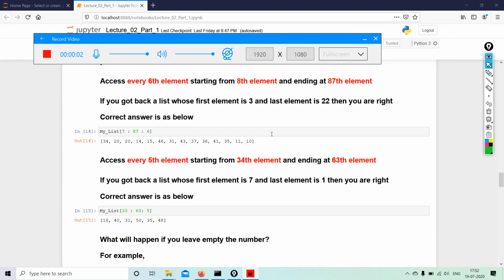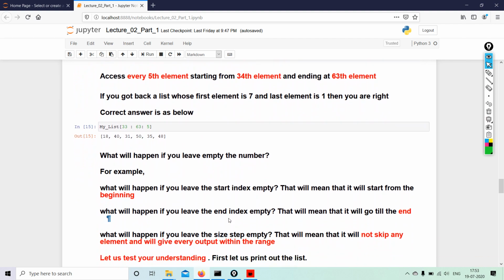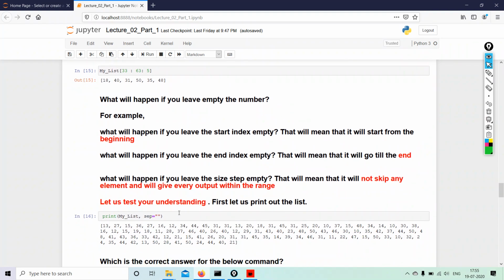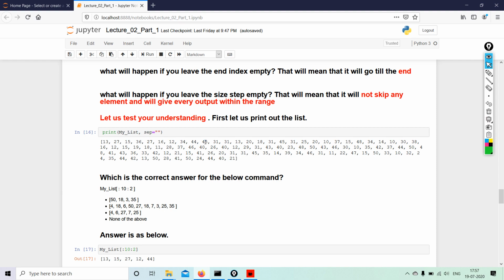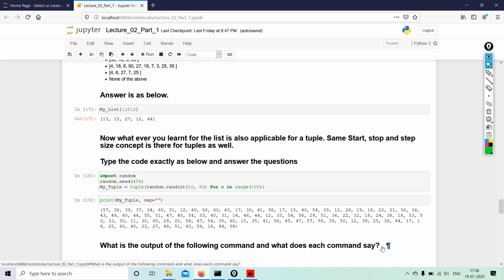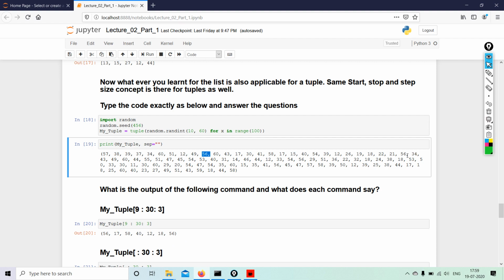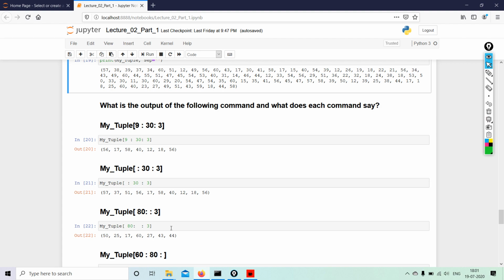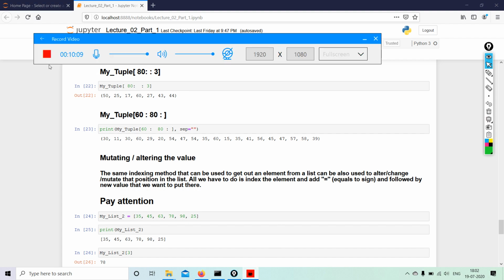Lecture 013 Tuple List Indexing 02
Concept of tuples and list indexing - 2nd part